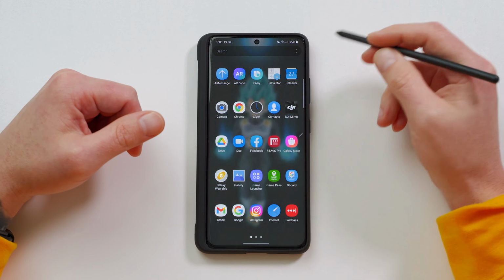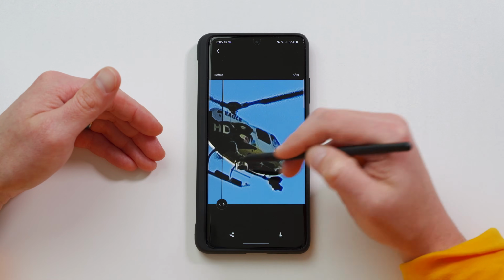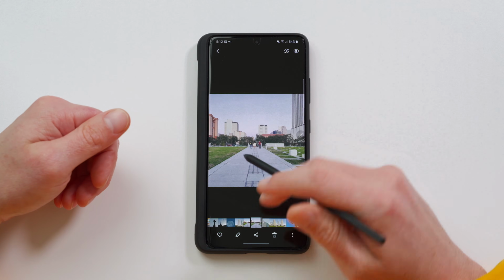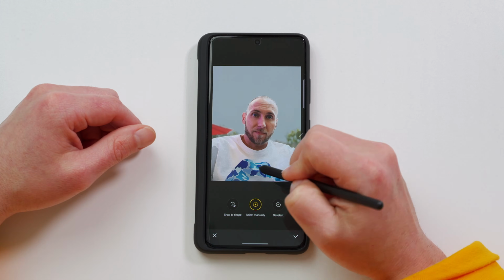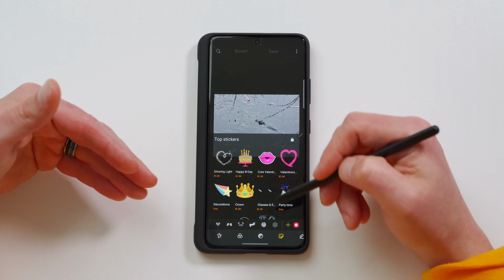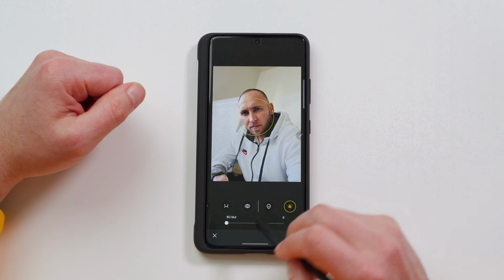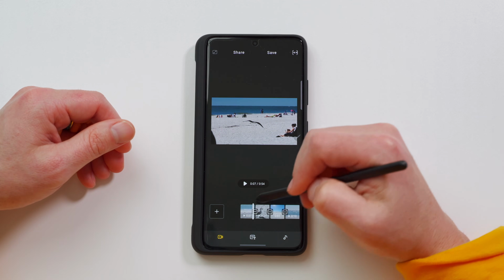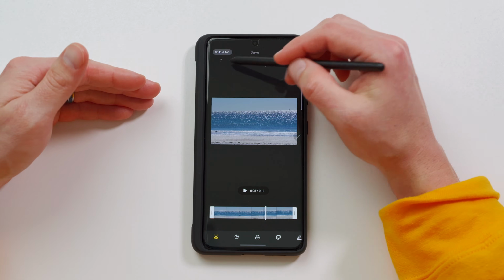Galaxy S21 Ultra Tips For Editing Photos and Videos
The Samsung Galaxy S21 Ultra has been out for a few weeks now and I'm still discovering a ton of new features! In this Galaxy S21 Ultra tips and tricks video we are taking a look at the photo and video editor that is included with the phone. The stock photo and video editor is extremely powerful and offers a ton of features to help get the most out of the Galaxy S21 Ultra camera. Since the S21 Ultra vs Note 20 Ultra will be next let me know what you would like to see in the comments!

Artlist Sign Up
Galaxy S21 Ultra S Pen Case

►► TIMECODE ◀︎◀︎
00:00 - Gallery Tips and Tricks
04:13 - Create Your Own LUT or Filter (Inspired By Movies)
07:14 - Decrease File Size Of Photos
08:26 - Superimpose Images or Remove Background
10:08 - Spot Color
11:20 - Stickers!
13:33 - Portrait Editing, Reshaping Faces and More!
15:15 - Video Editor
17:46 - Timeline Video Editor